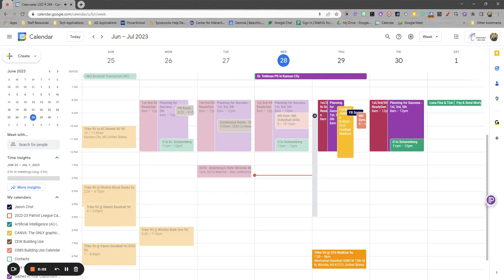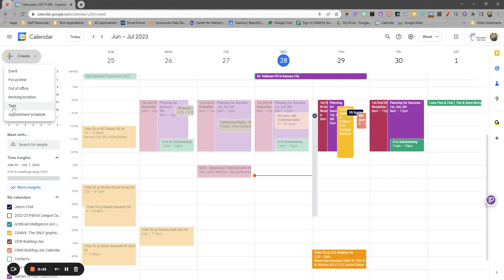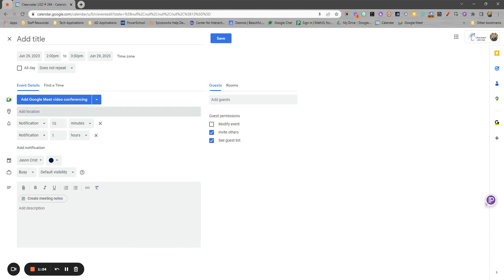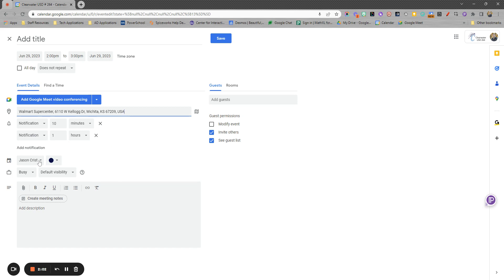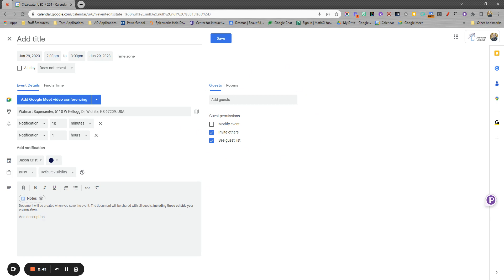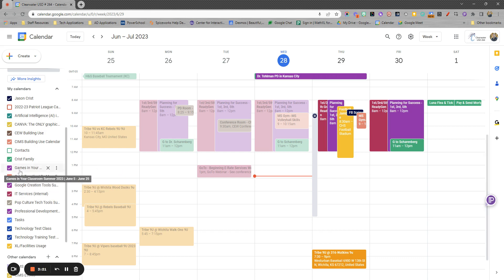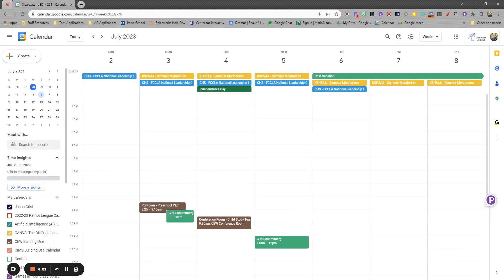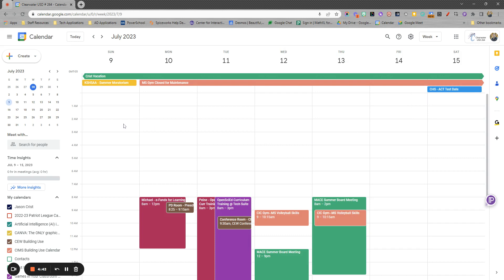Google Calendar Basics